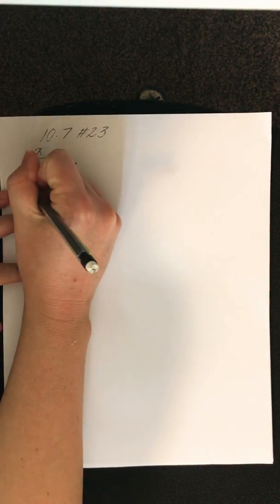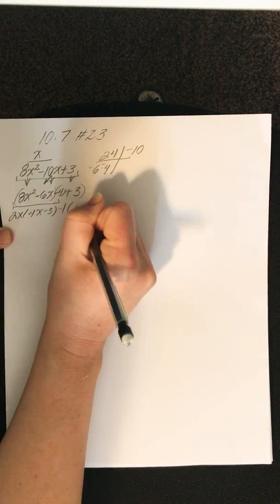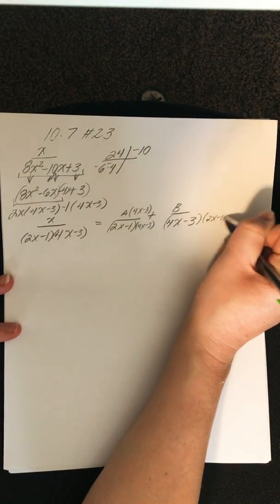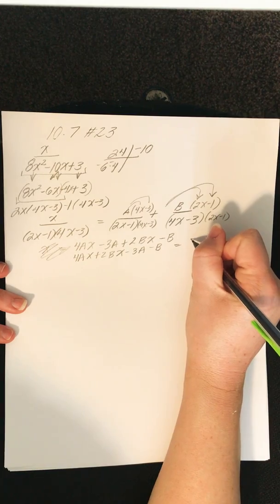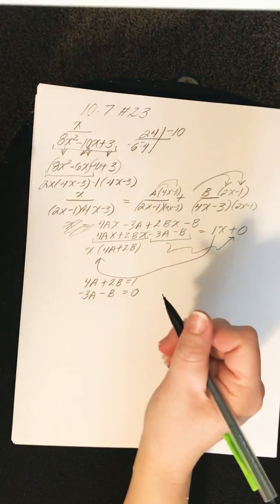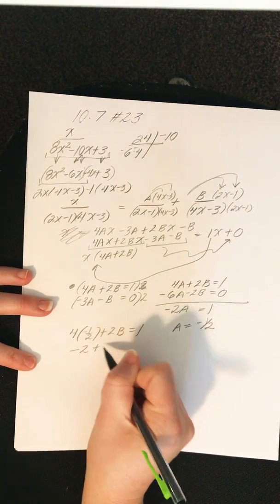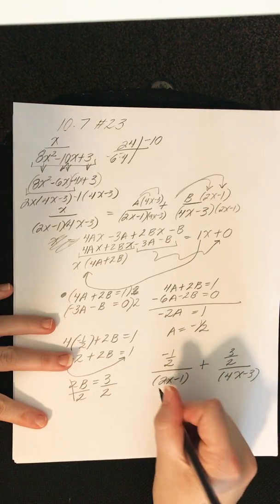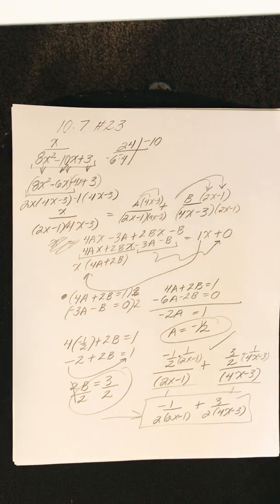10.7 problem 23